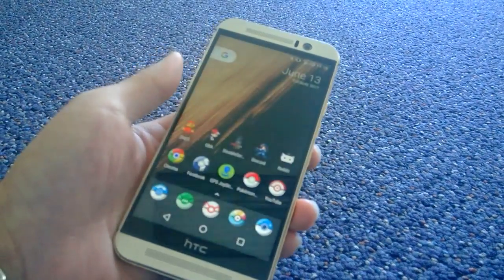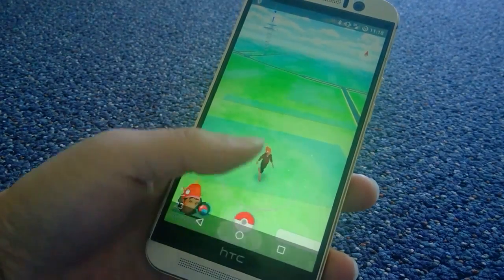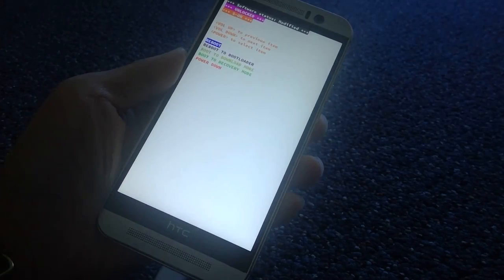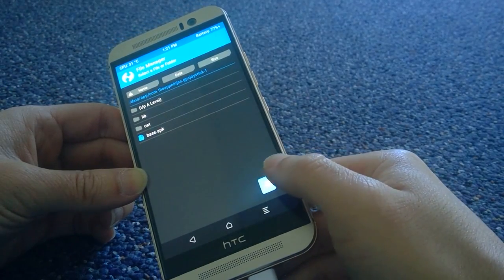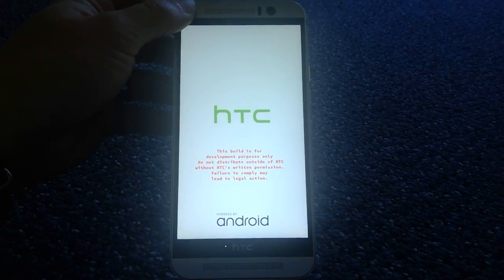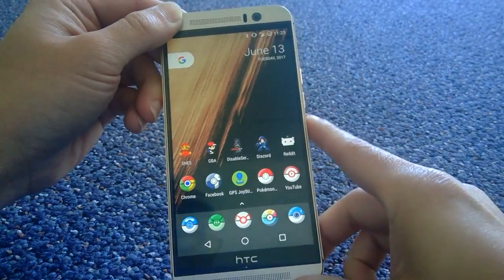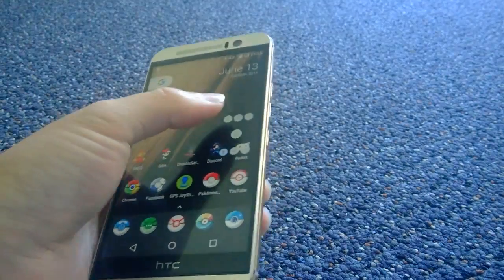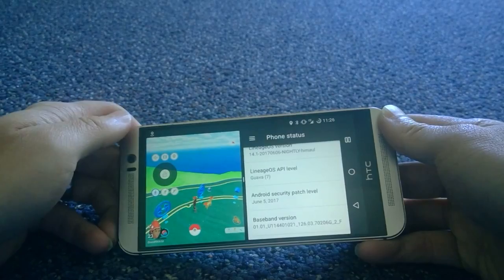How to Convert Pokemon GO Joystick into System App for Spoofing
This guide will help you convert any GPS Spoofing Joystick Android app into system app so that niantic can't find your spoofing apps. This will help you spoof in Pokemon GO undetected and fast.